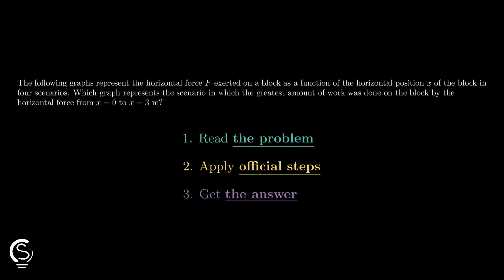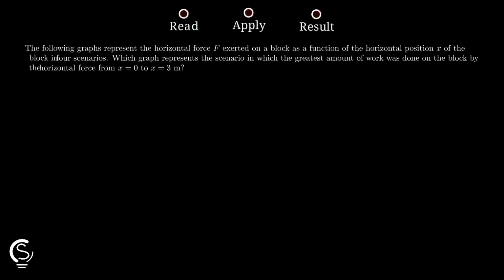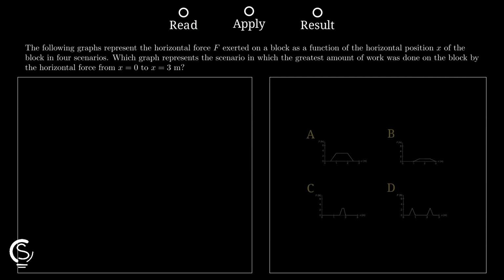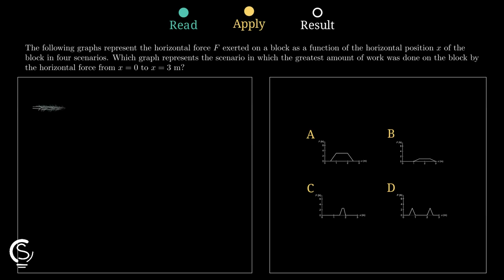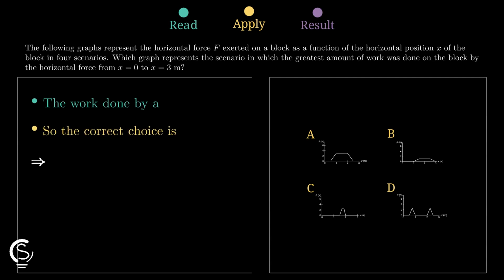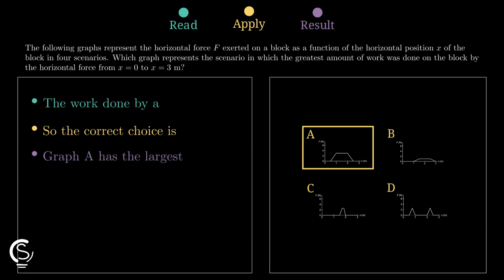2024 AP Physics 1 Question 45 - Work Done by Force Graphs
Detailed step-by-step solution for the 2024 AP Physics 1 Question 45 focusing on Work Done by Force Graphs. We analyze how to determine work from a force-position graph using the area under the curve. The following graphs represent the horizontal force F exerted on a block as a function of the horizontal position x of the block in four scenarios. Which graph represents the scenario in which the greatest amount of work was done on the block by the horizontal force from x=0 to x=3 m? This video explains why Graph A, with the largest area under the curve (approximately 4.5 J), is the correct answer compared to the other scenarios. Want more AP practice?